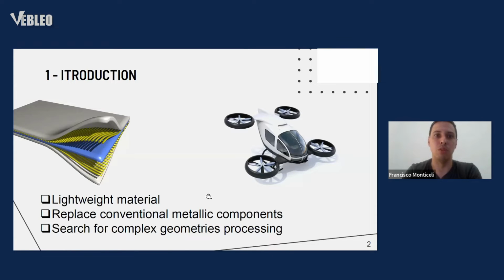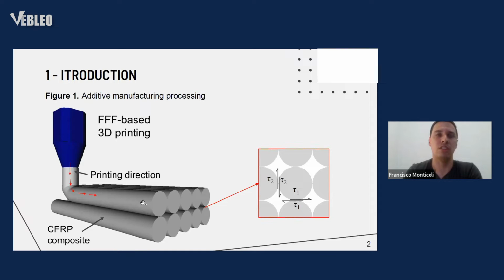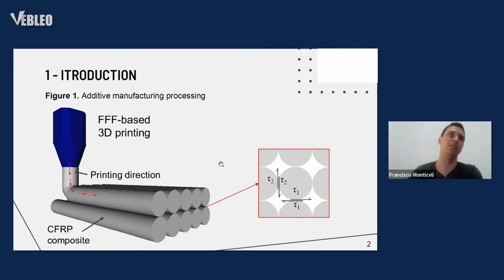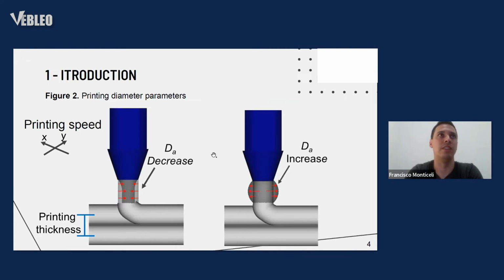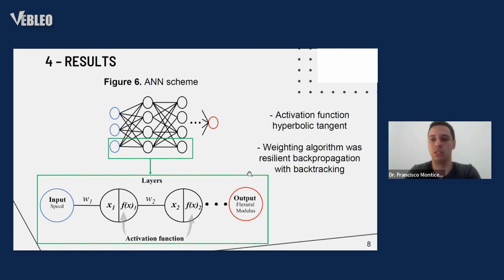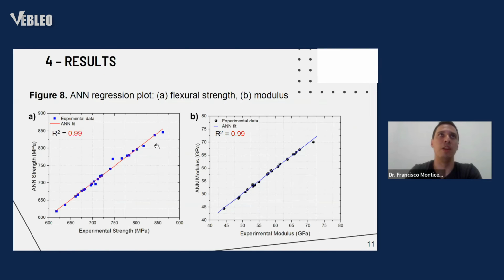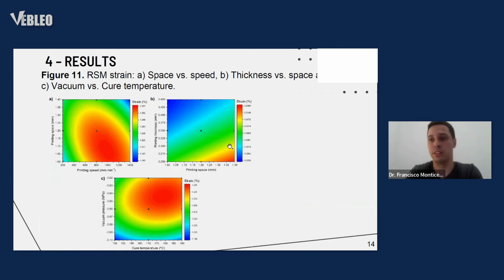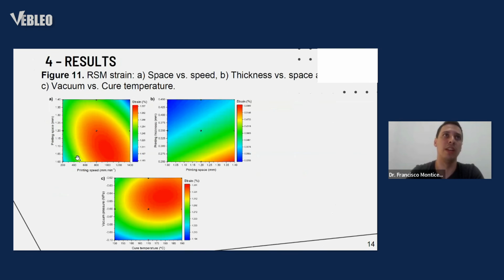Dr. Francisco Monticeli | Vebleo | UNESP, Brazil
Dr. Francisco Monticeli delivered this talk in the webinar on Materials Science, Engineering and Technology

Title: Mechanical behavior prediction of CFRP processed by 3D print: ANN and statistical approach